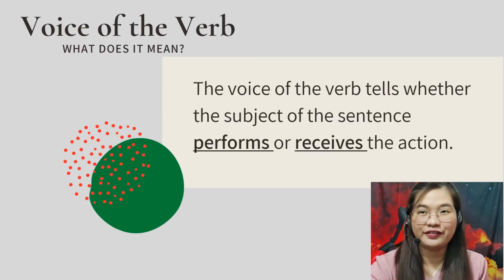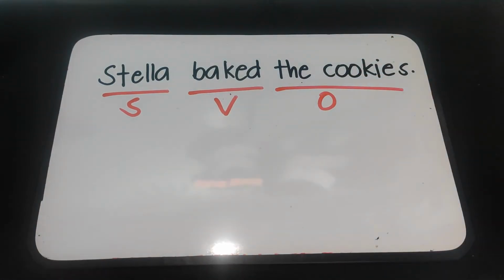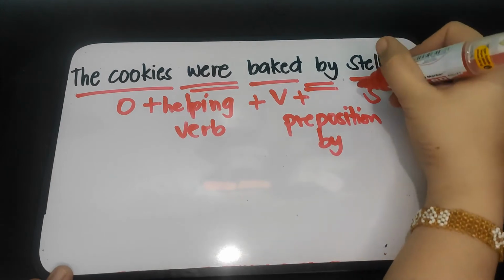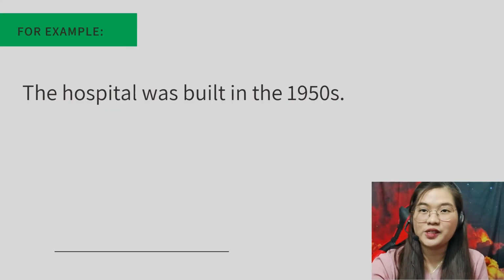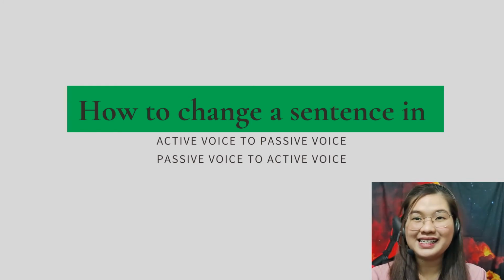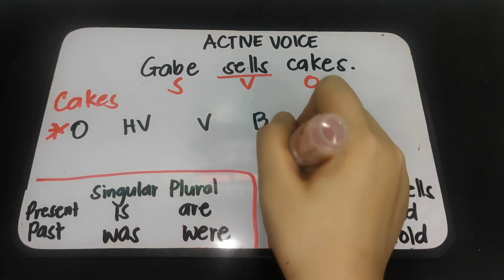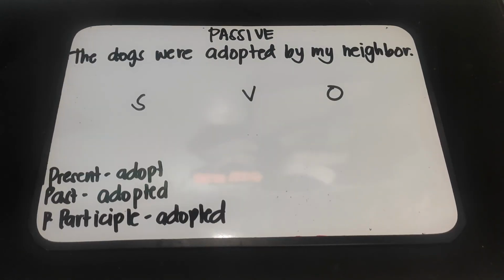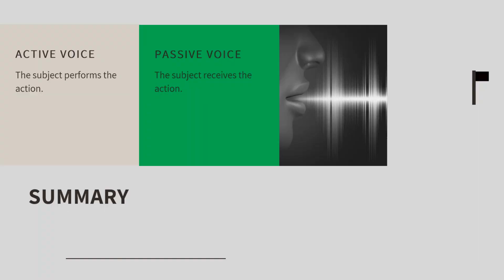English 7 || M1W3: Passive and Active Voice *Part 2*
M1W3: Passive and Active Voice